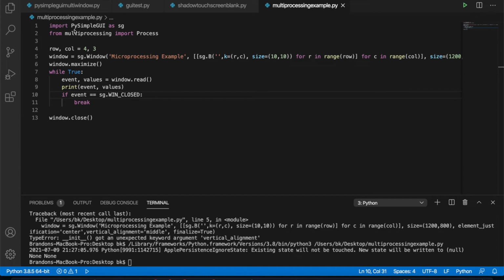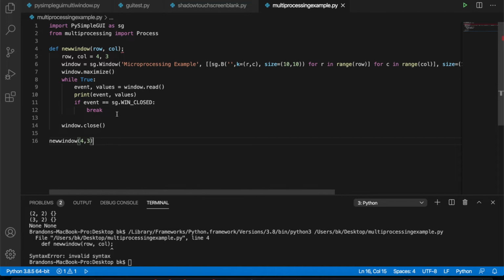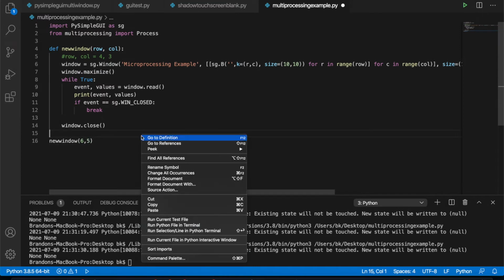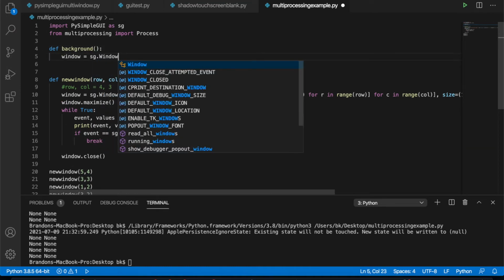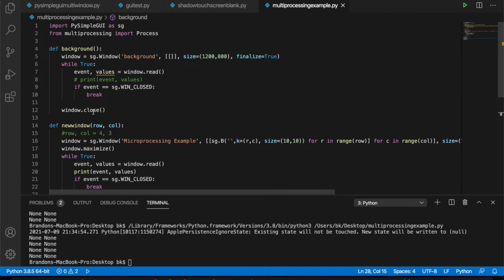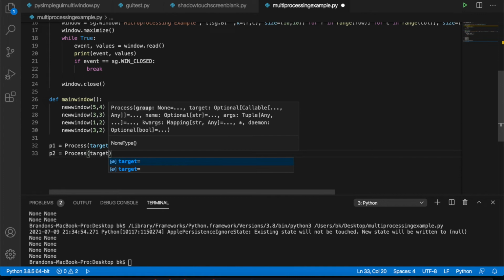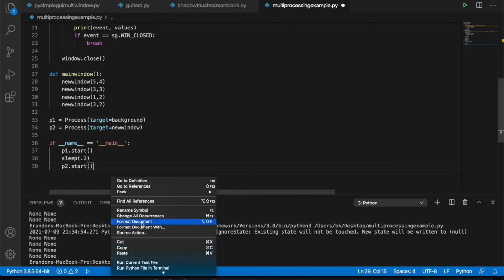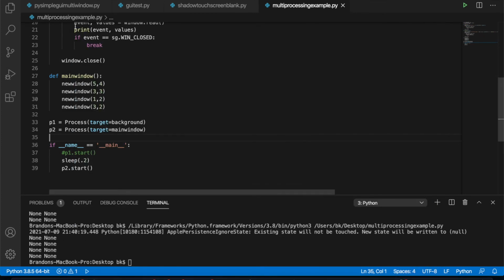PySimpleGUI Create Independent GUIs using Python Multiprocessing module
In this video I'll explain how you can create multiple PySimpleGUI windows that are completely independent of each other and run in parallel using the microprocessing module in Python.  I use it to create a solid background window that remains in place as I create a series of interfaces for escape room puzzles that open and close.